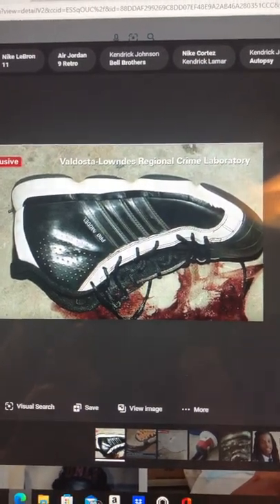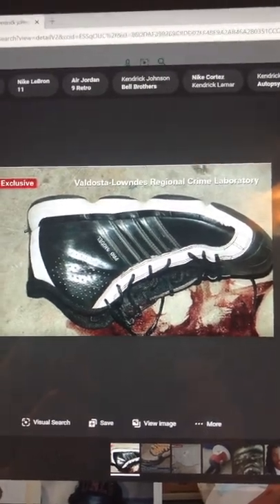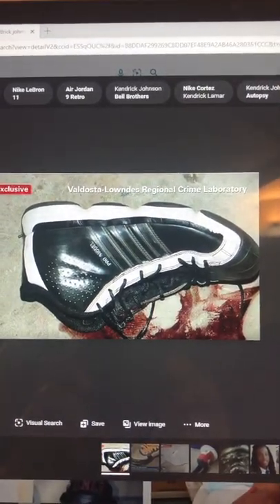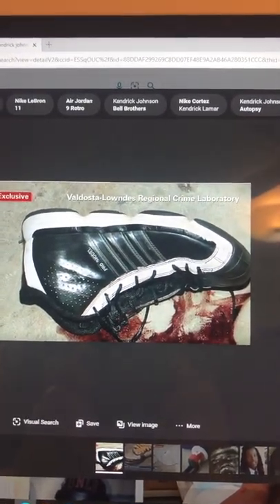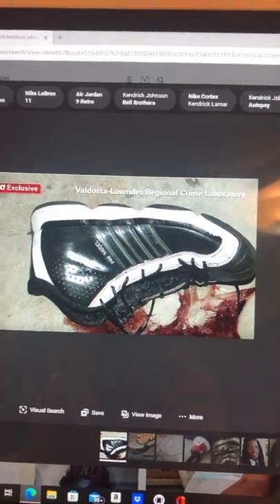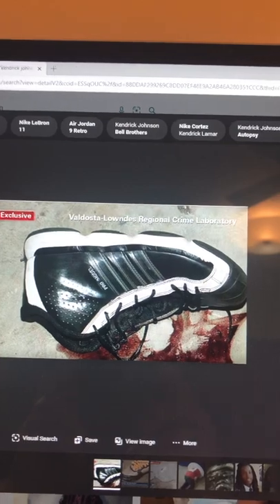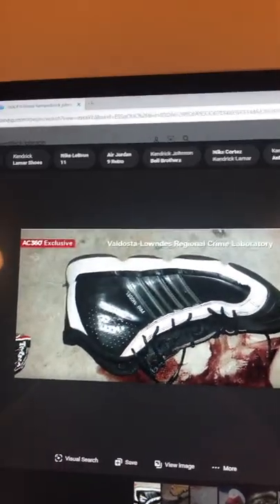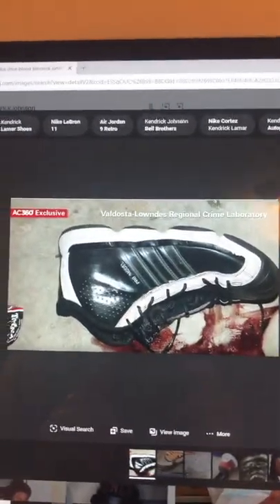Kendrick Johnson shared shoes with friends, why no blood?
There were 2 pairs of shoes: he wore a pair of white shoes into the gym, he was most likely looking for the pair of black shoes he shared with friends. Possible reason why no blood on shoe in mat.